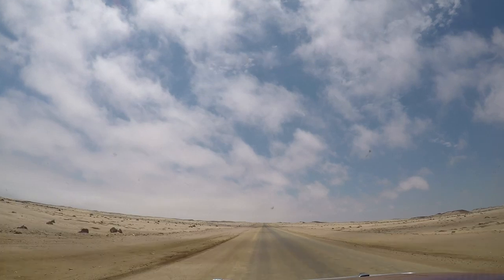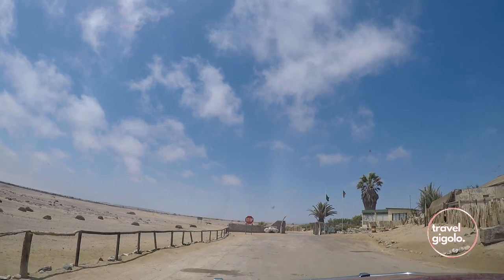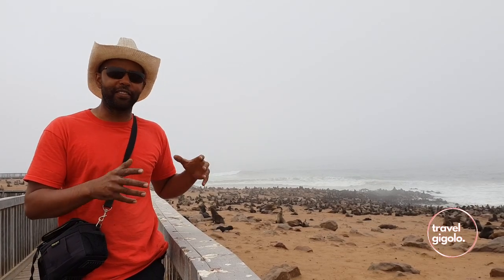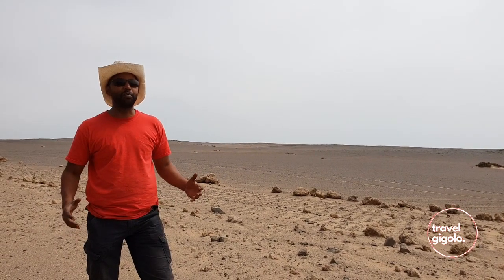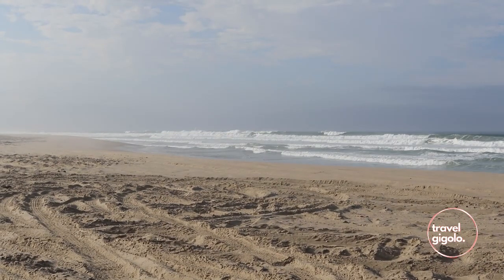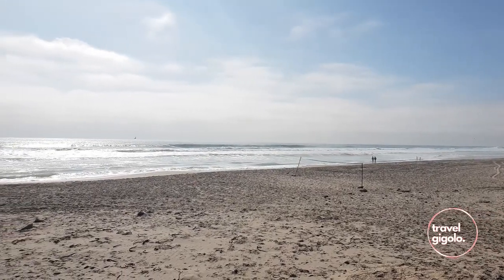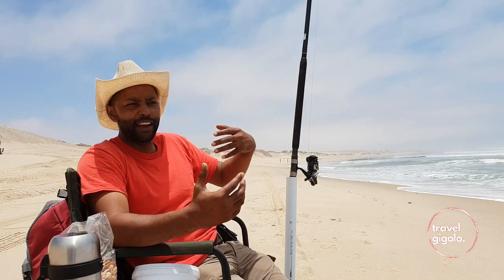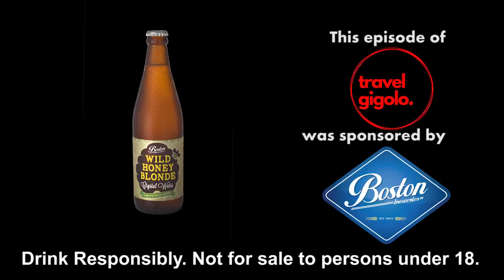Travel Review: Skeleton Coast & Cape Cross Fur Seal Colony (Namibia Self Drive)[National Parks]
Our travel review of the incredible Skeleton Coast, also known as The Land God Made in Anger. We also visit the Cape Cross Fur Seal Colony, and spend a few nights camping at Torra Bay.